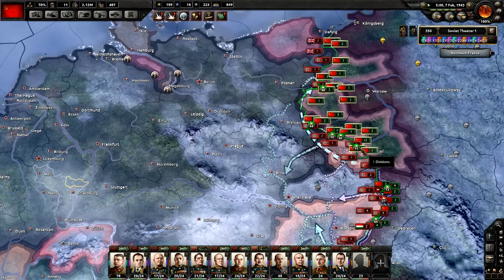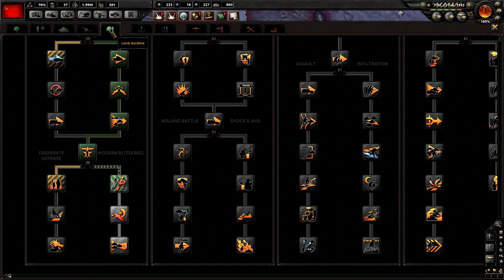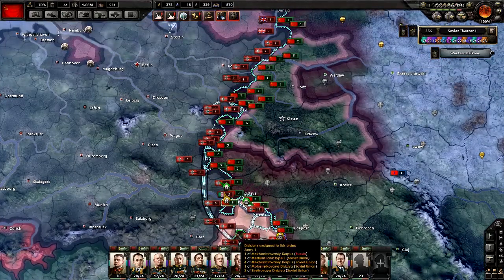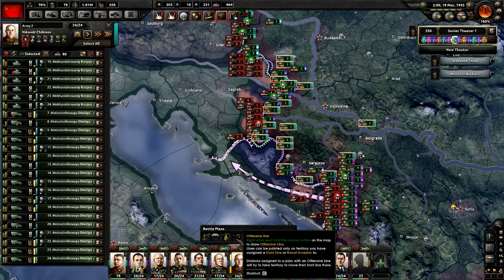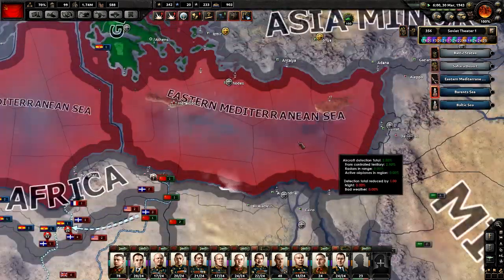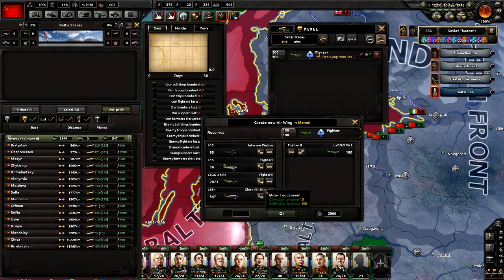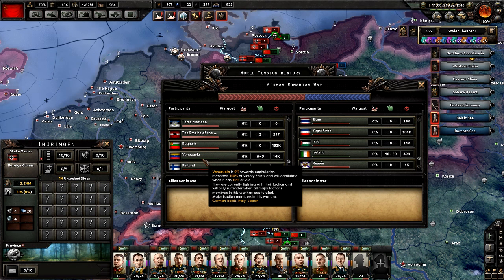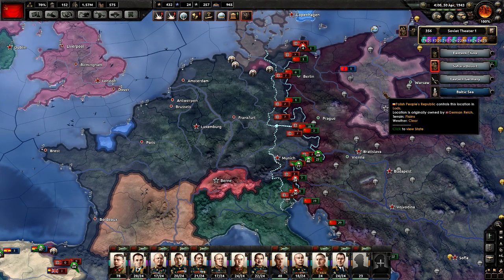Hearts of Iron IV Defeat of Mainland Japan! Ep 19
Hearts of Iron 4 is the new grand strategy from Paradox set during World War II. In this playthrough I become the Soviet Union and try to conquer the world with Communism!